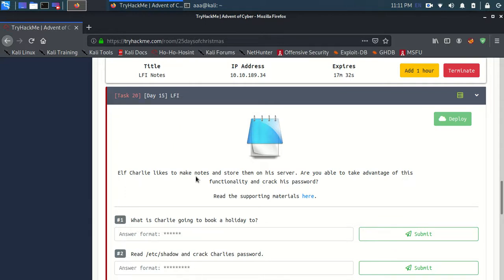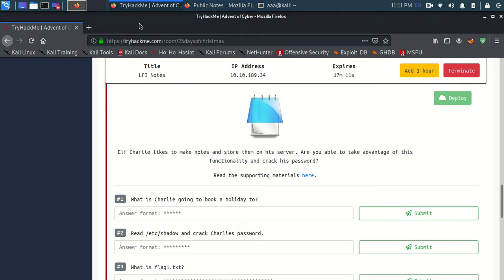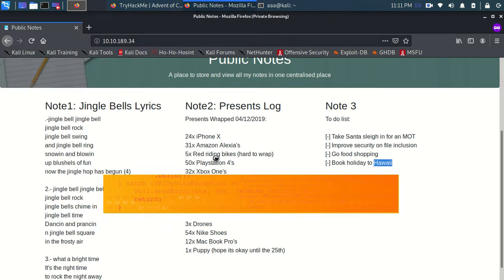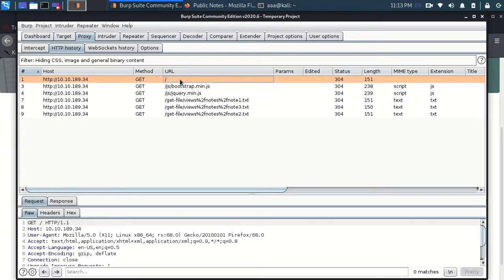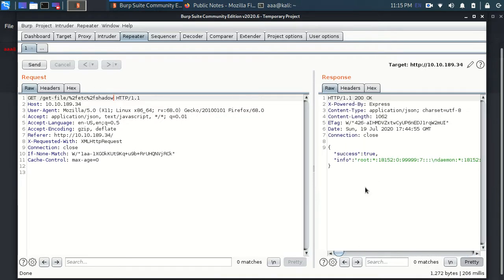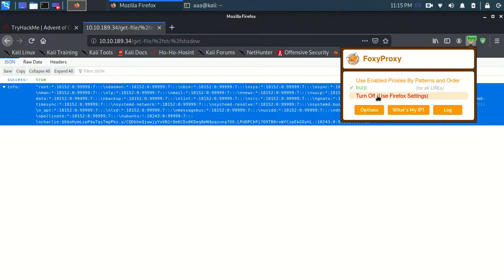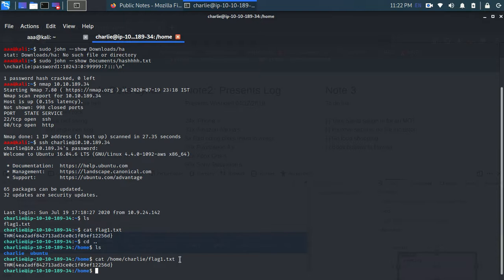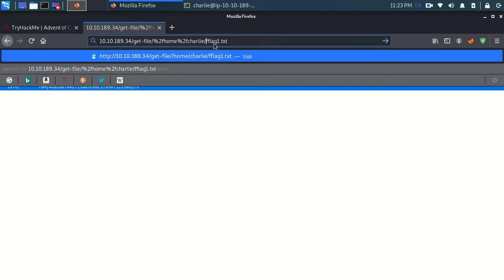Advent of Cyber Day 15 | LFI ( LOCAL FILE INTRUSION )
Elf Charlie likes to make notes and store them on his server. Are you able to take advantage of this functionality and crack his password?

In this video, CyberWorldSec shows you how to solve tryhackme Advent of Cyber CTF

Cheers!

What is Charlie going to book a holiday to?
Read /etc/shadow and crack Charlies password.
What is flag1.txt?

tryhackme christmas challenge
tryhackme,
try hack me,
tryhackme walkthrough,
tryhackme free rooms,
tryhackme walkthrough,
tryhackme,
tryhackme walkthrough,
pentesting tutorial,
pentesting,

This video twill explain what local file inclusion is and how we can use it to exploit a machine. Use this post to solve challenge 14 of the Christmas Advent of Cyber!
Advent of Cyber Room Image

Some web applications include the contents of other files, and prints it to a web page. Or the application can include it into the document and parse it as part of the respective language.

For example if a web application has the following request:

tryhackme advent of cyber walkthrough,

 This would take the contents from file1.php and display it on the page. If an application doesn't whitelist which files can be included, a user would be able to request the file /etc/shadow, showing all users hashed passwords on the system running the web application.

/When the web application includes a file, it will read it with the permissions of the user running the web server. For example, if the user joe runs the web server, it will read the file with joe's permissions, if its running as root, it will have the root users permissions. Take this into account when trying to include files - try first including a file you know the web server has permission to read (such as robots.txt if the web server has it), to see if its vulnerable to including other files.

With local file inclusion, you can try and view the following files to assist you in taking over a machine.

    /etc/shadow - View hashes passwords of all users on the system
    server.js or index.js - If the application was written in NodeJS, these are common file names that contain the main code to an application - potential API credentials might be exposed upon reading the file.
     /etc/hosts - Perhaps the web server machine is communicating with other devices on the network.
    /uploads/evil.php - If you manage to upload your own web shell onto the web server at some point, you can have it executed by including the file.

Challenge Tip

Some web servers will take every slash (/) as making a request to a new directory.. but what if we want to include a file such as /etc/shadow. Take the following request:

The server will think its going to /notes/include/etc/shadow. You can't include a slash in the URL as the web server will think its making a request to a different directory.

The solution is to use URL encoding. URL encoding replaces unsafe ASCII characters with '%' followed by two hexadecimal digits. A slash (/) can be URL encoded as %2F. This means we can change the request we previously had to:

This new request will be made to /notes/ and then convert the %2F to a slash! Removing any ambiguity in where the request is made and the file
 we're including.

- This is a useful URL Decoder/Encoder you can use.
advent of cyber day 15
Happy Hacking!